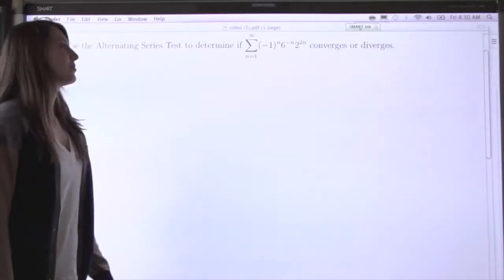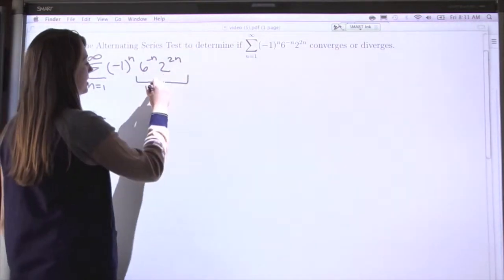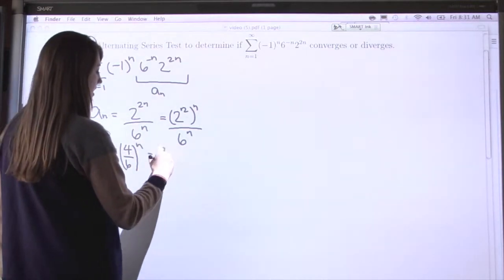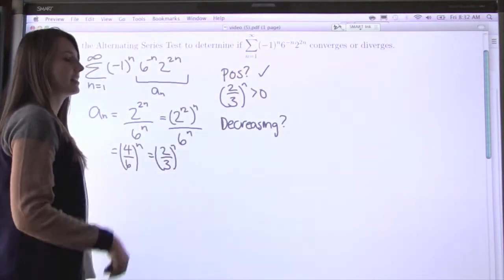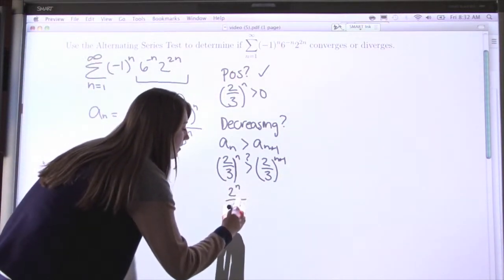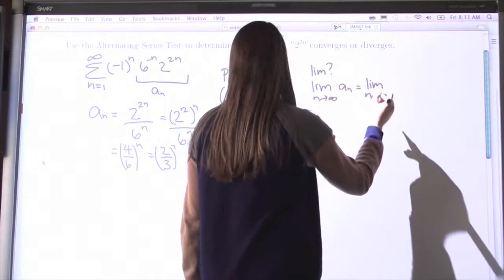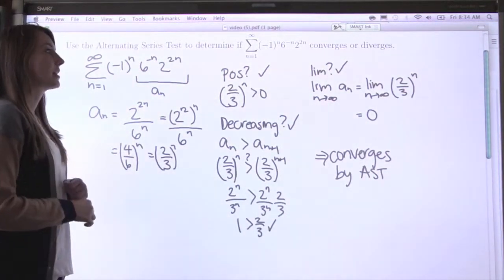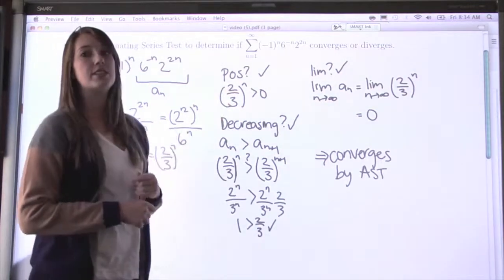Alternating Series and Convergence- Calc 2 CSI, Week 10- Mines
Content:
Going through the multiple steps of sequences and the different calculations that can be made from them